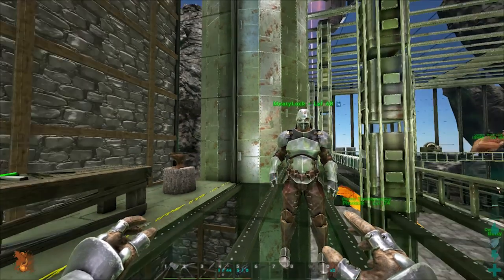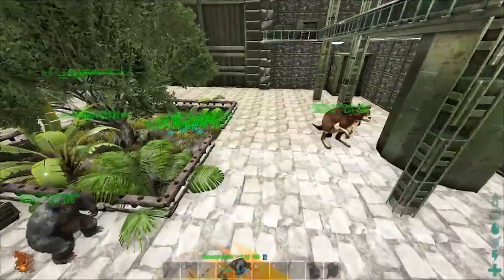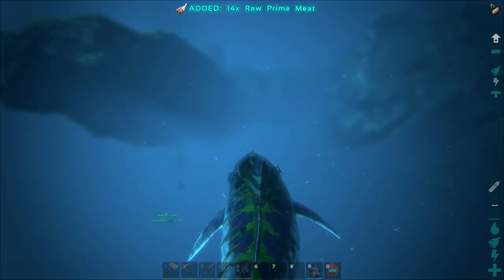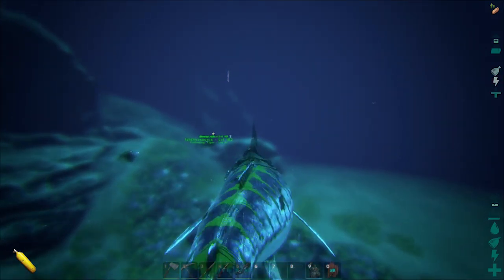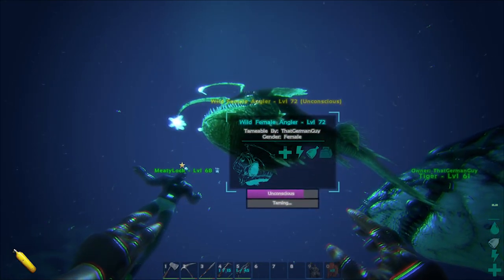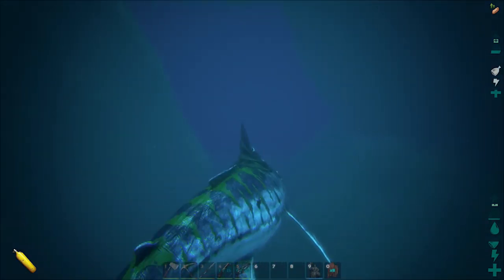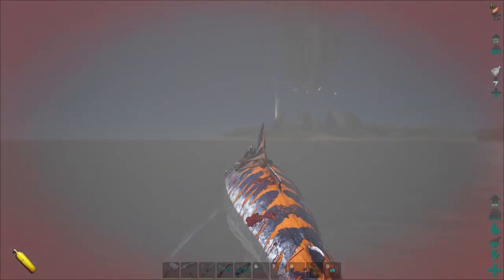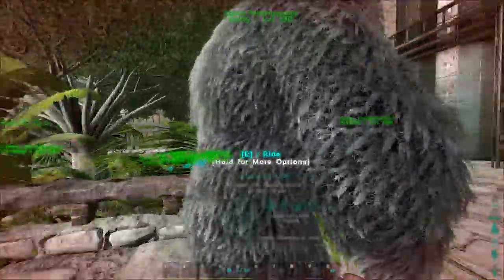Ark: Survival Evolved | Meaty's New Angler & Finishing the Elevator #5 (Ark Modded Gameplay)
Ark: Survival Evolved | Meaty's New Angler & Finishing the Elevator #5 (Ark Modded Gameplay) - In this exciting Early Access Survival Game you try to survive as a man or woman stranded naked, freezing & starving on a mysterious island, you must hunt, harvest, craft items, grow crops, & build shelters to survive. Use skill and cunning to kill or tame & ride the Dinosaurs & primeval creatures roaming the land, & team up with hundreds of players or play locally! (taken directly from game description).

Song-Thefatrat-unity

Channel Art by- @nategraphics